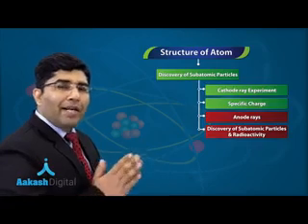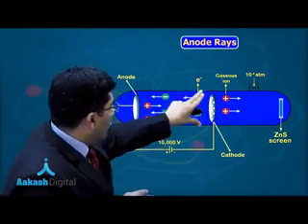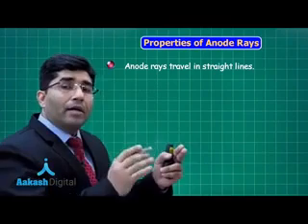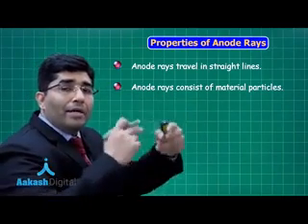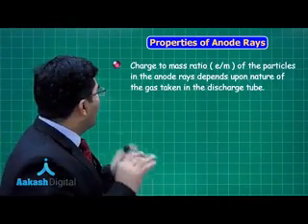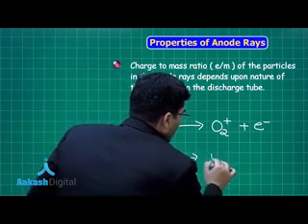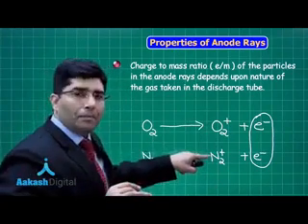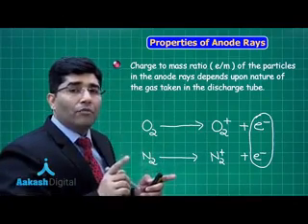Anode rays 4